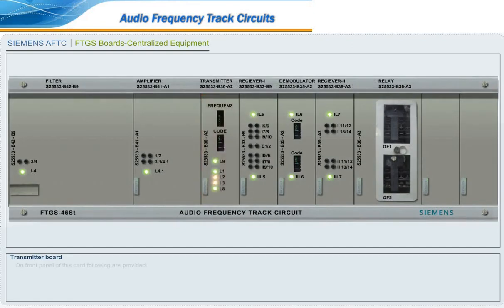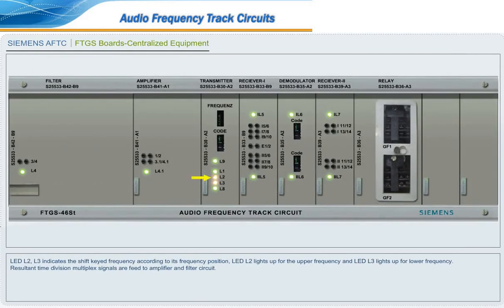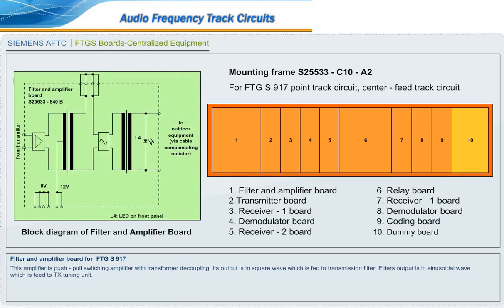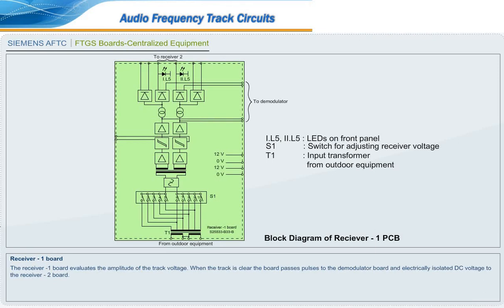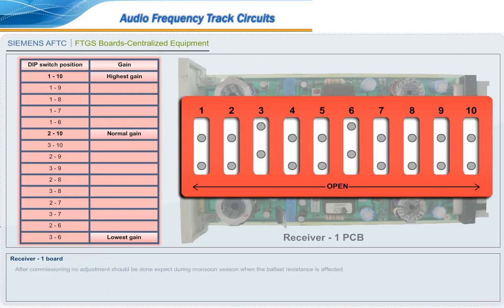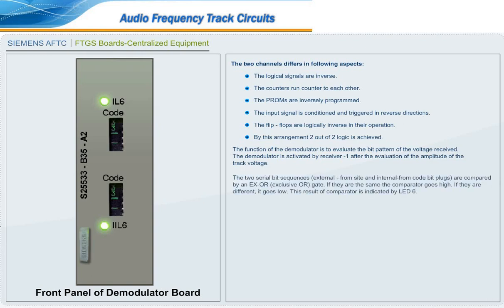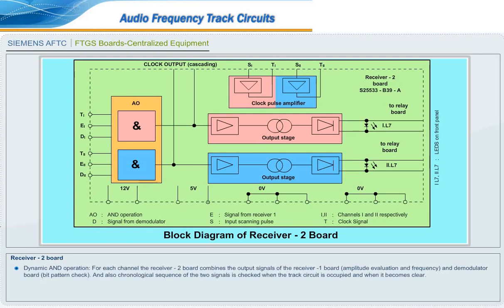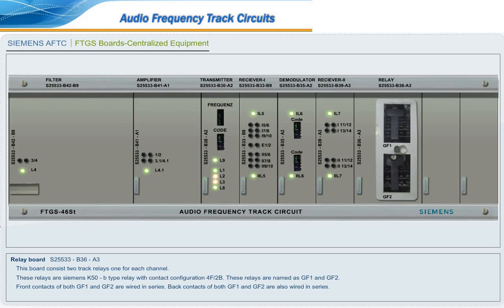18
Document from B.R.Bharti